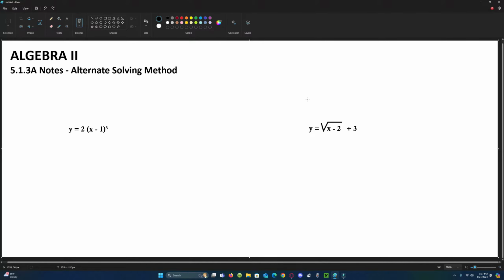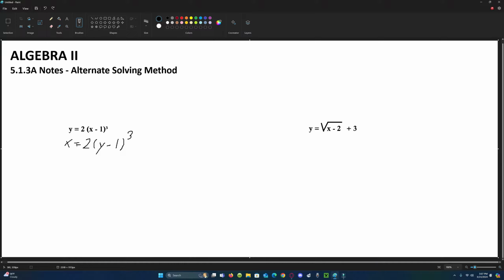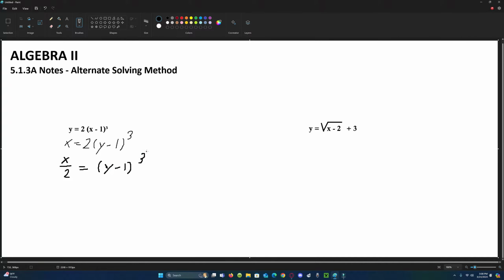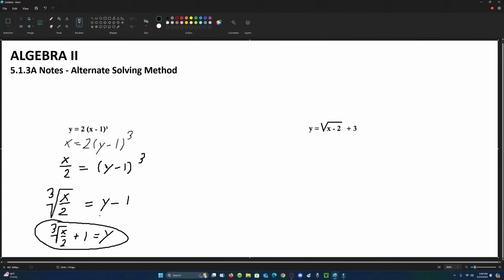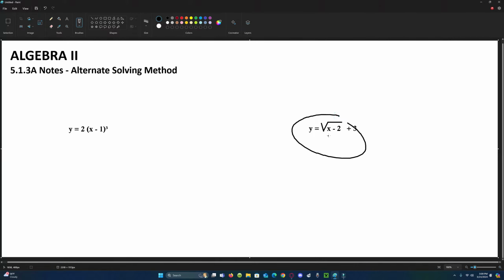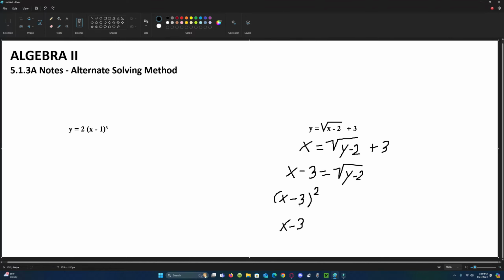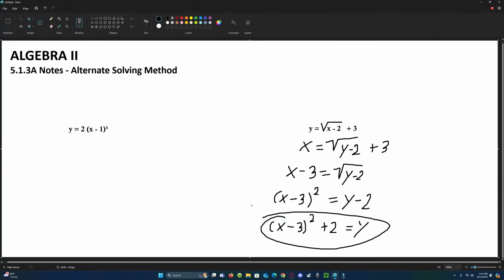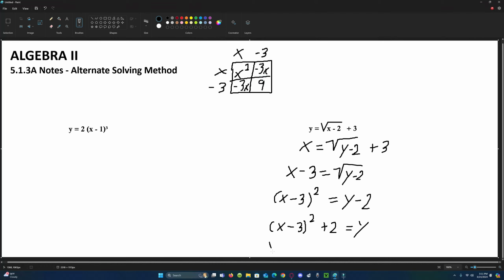Algebra II - Inverse Functions Alt. Solving Method